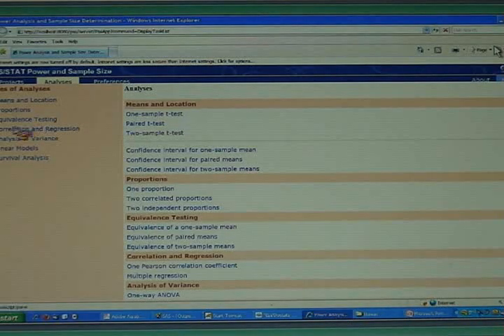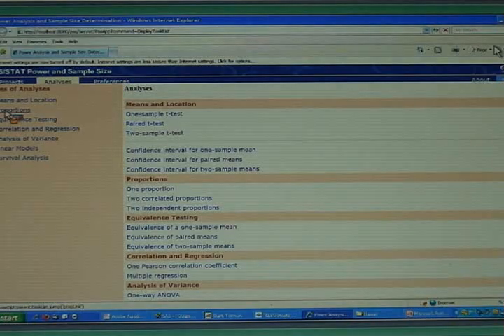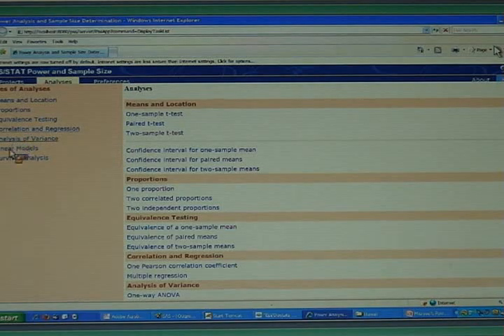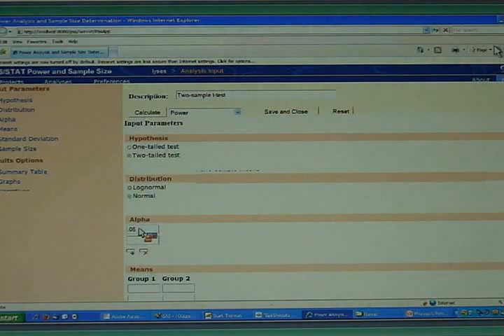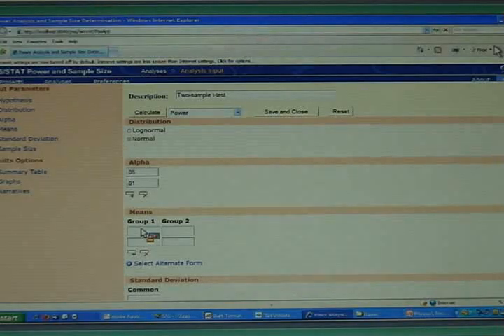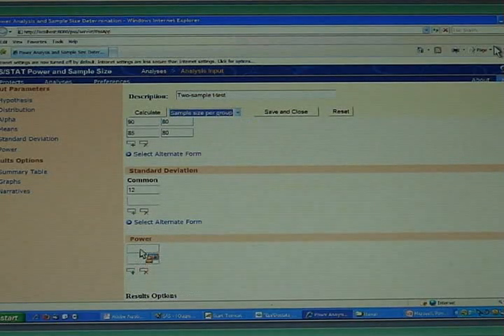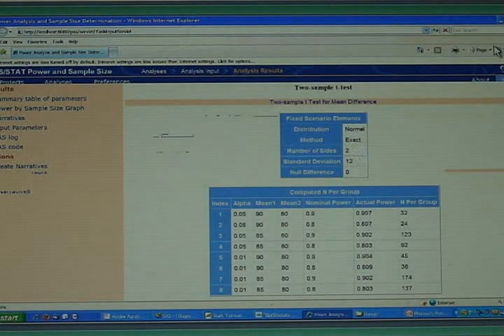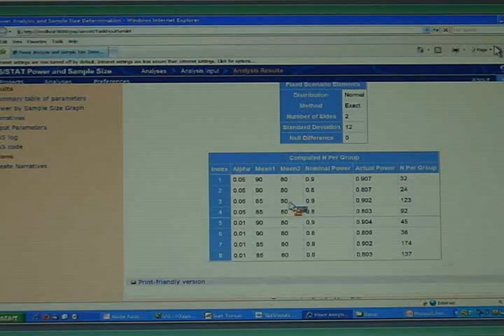Biostat Online Lecture